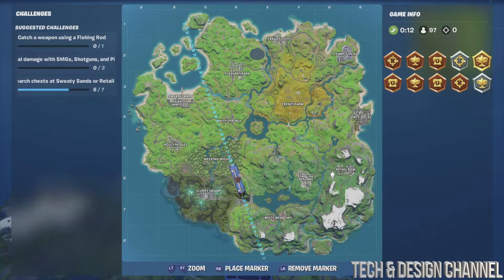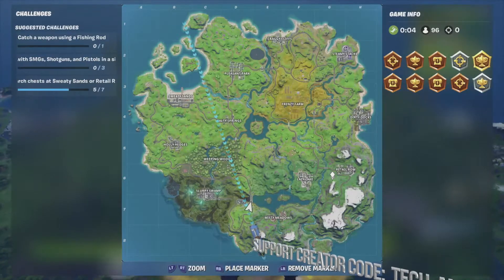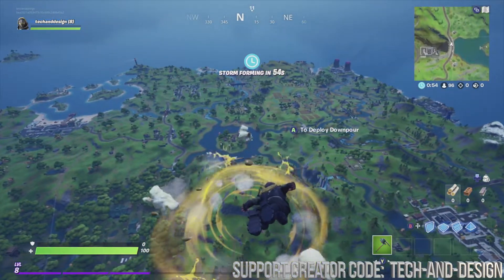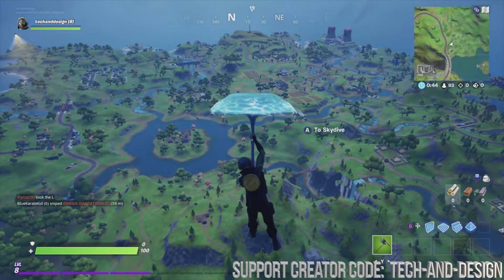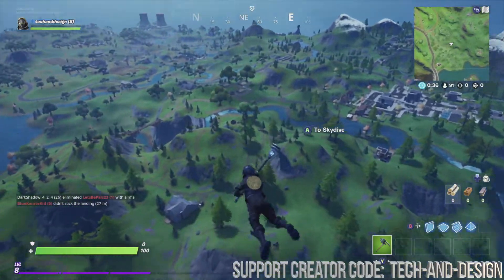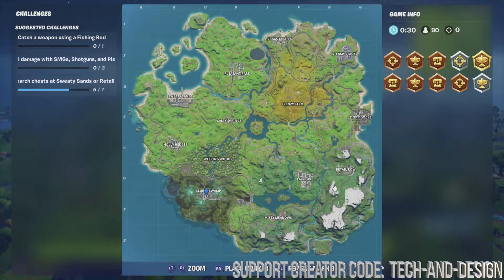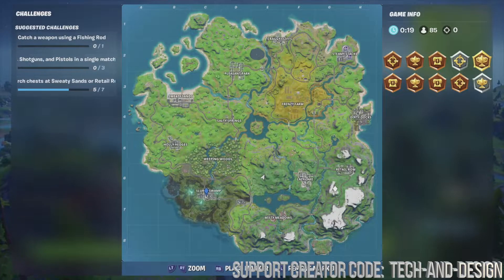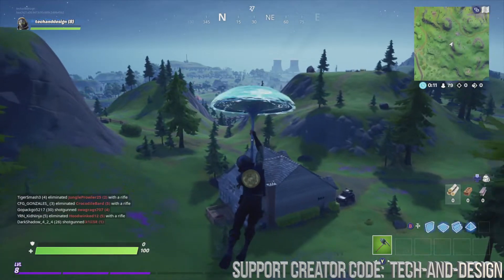Fortnite NEW Map Completely Revealed | All Landmarks Discovered | Chapter 2 | Season 11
fortnite Battle Royale Season 11